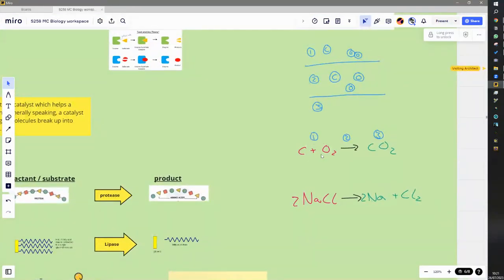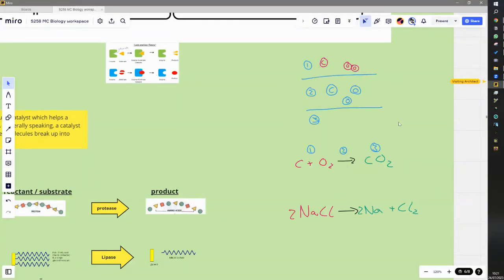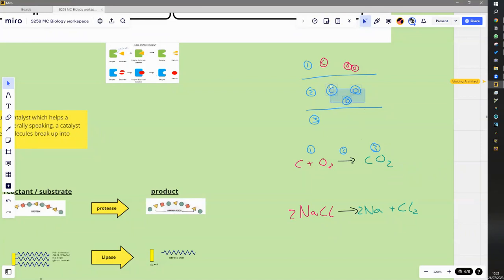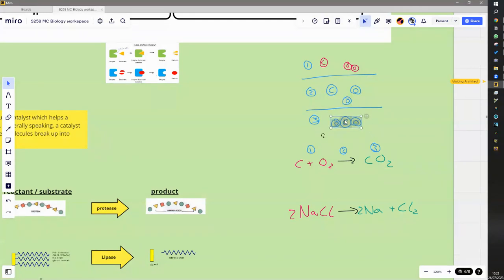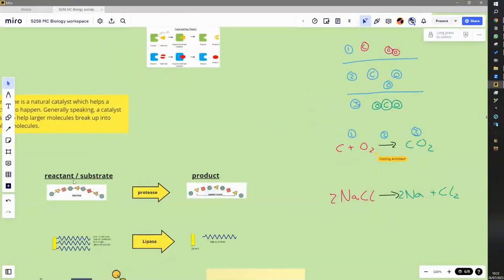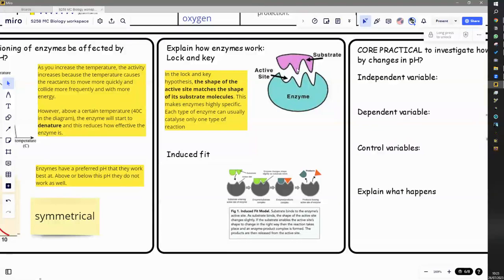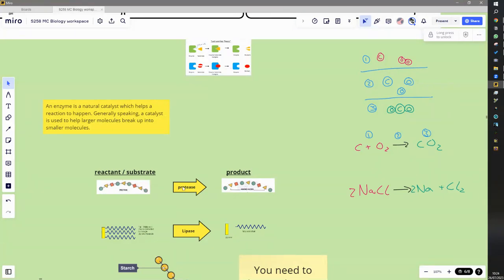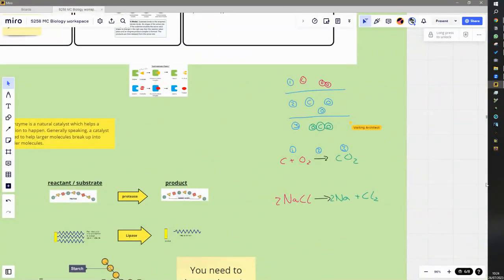S258 MC enzymes, substrates, reactants and products (26 Jul '23)